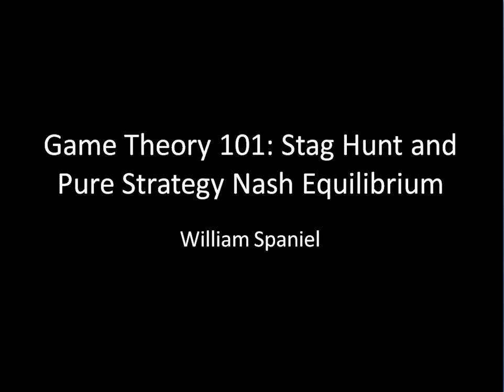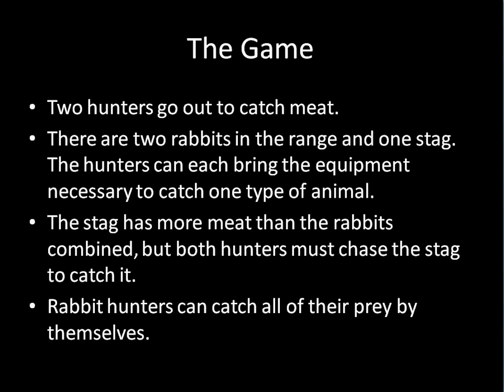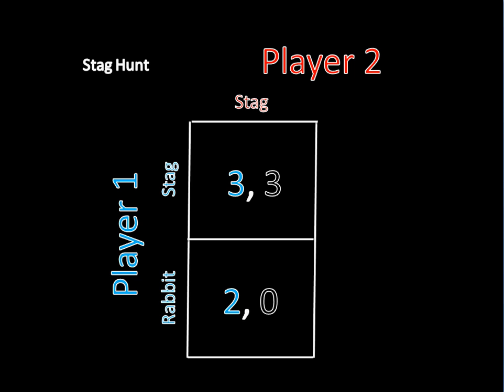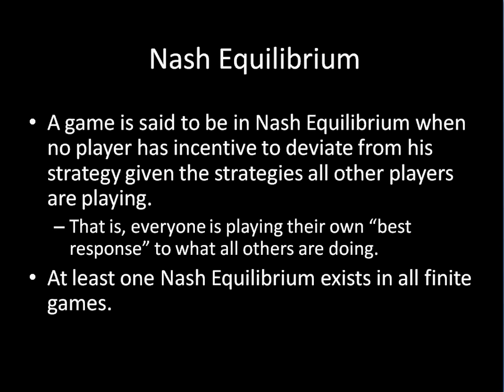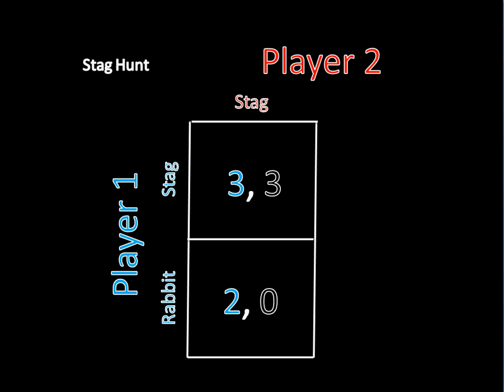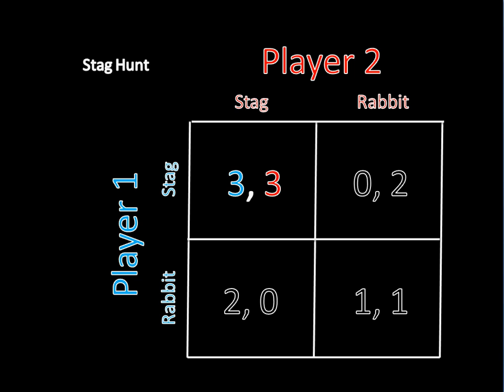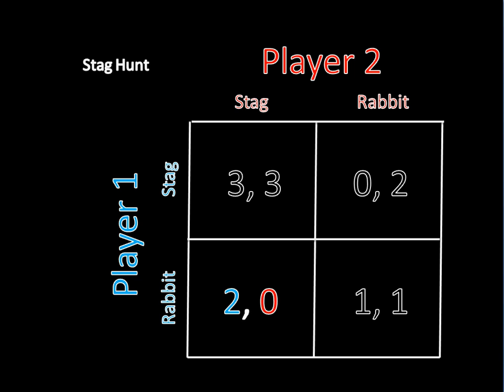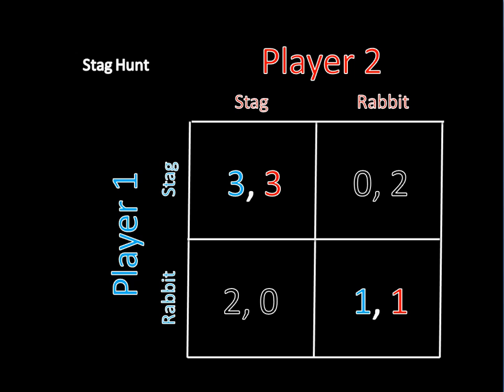Game Theory 101: Stag Hunt and Pure Strategy Nash Equilibrium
William Spaniel shows how to solve the Stag Hunt using pure strategy Nash equilibrium.